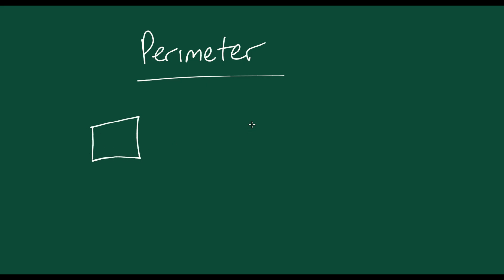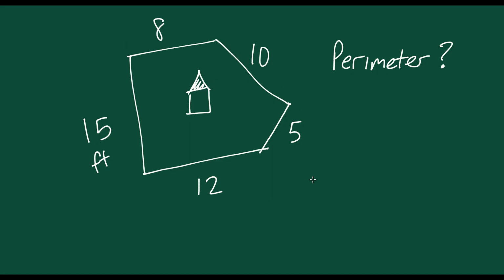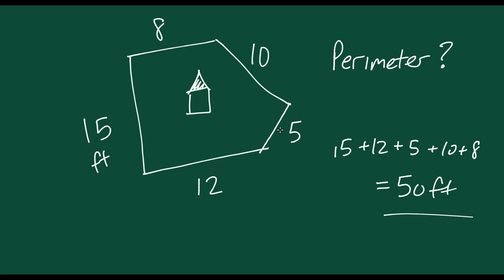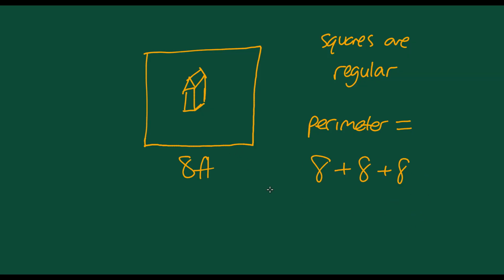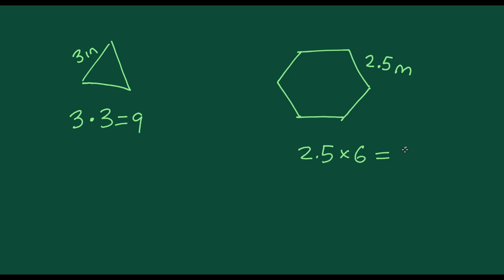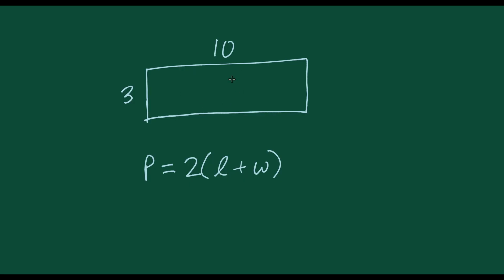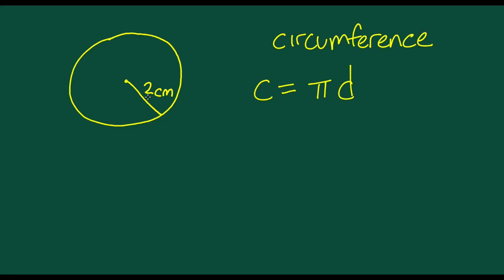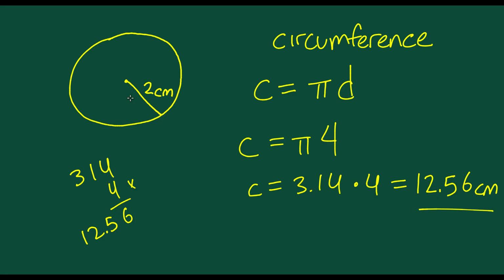Finding the Perimeter & Circumference of 2D Shapes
How to find the perimeter of plane figures, like squares, rectangles, triangles, and circles. The perimeter of a circle is called circumference. Add all the sides up, or use pi * diameter for the circumference.

6) Proportional Relationships & Linear Functions

7) Exponents, Roots & Scientific Notation